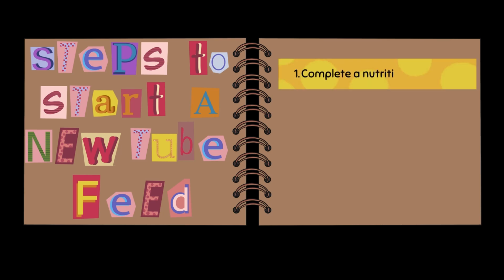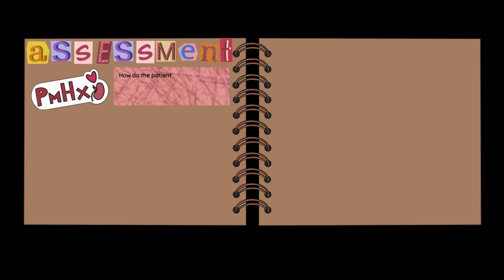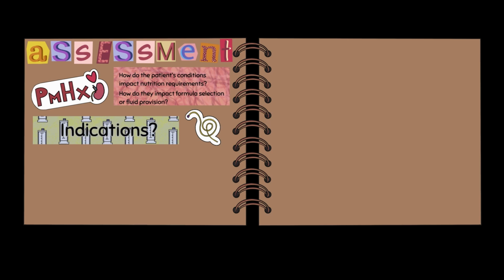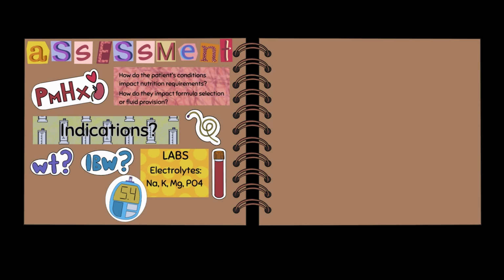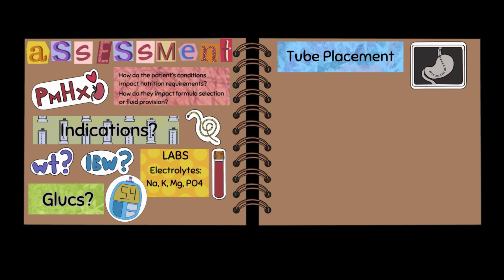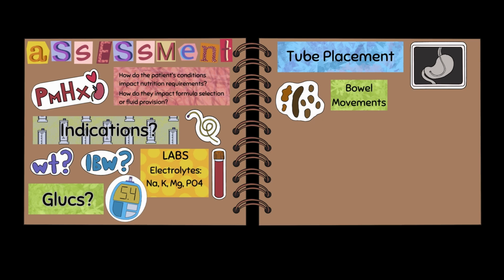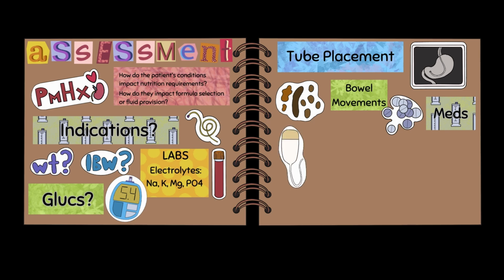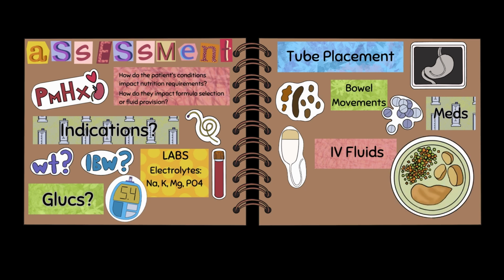Starting a Tube Feed | Nutrition Assessment | Tube Feed 1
New to tube feeds? This is the first video in the series on starting a new tube feed. In this video, you will focus on nutrition assessment and consider why components of assessment are important for tube feeding.